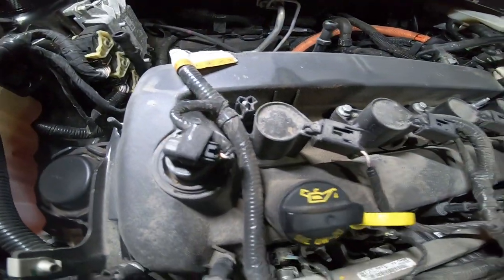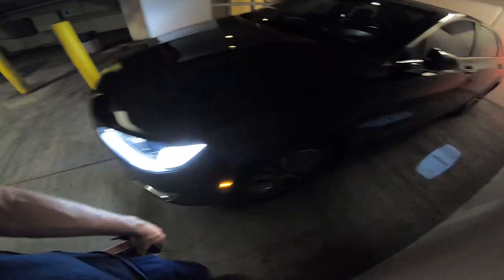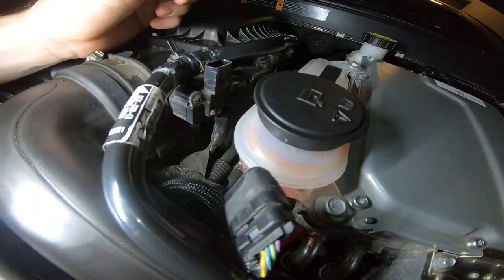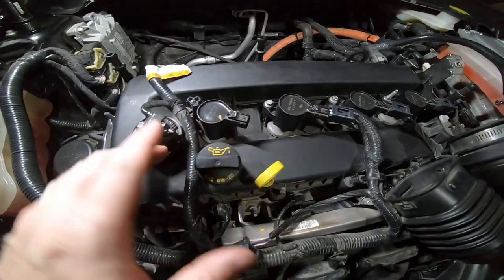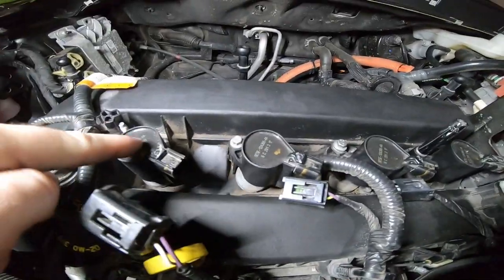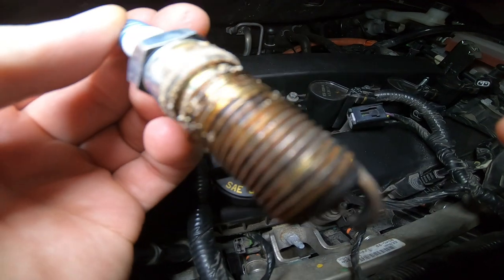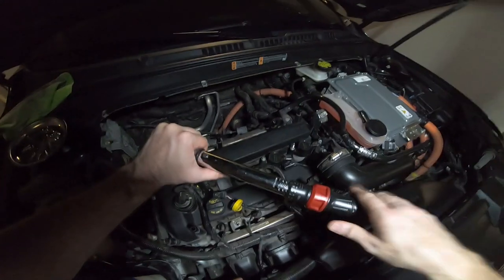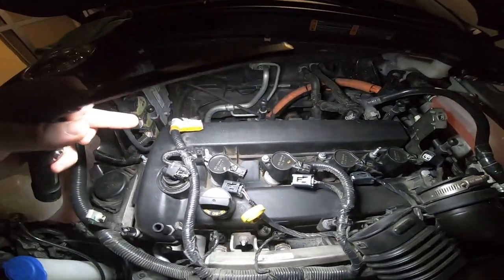Lincoln MKZ Hybrid - Spark Plug Change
Only video with spark plug torque specs unlike the rest for your 2017 Lincoln MKZ Hybrid.

I love YouTube and decided instead of consuming, I wanted to start creating!

Performance Mods:
- KW v3 Coilovers
- Injen CAI
- NWP 75mm throttle body
- Motordyne MREV2